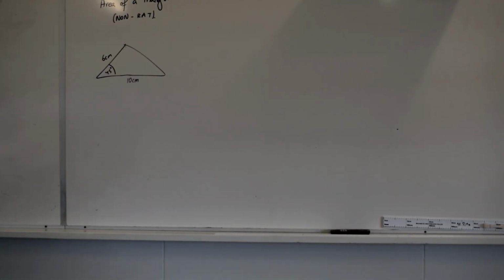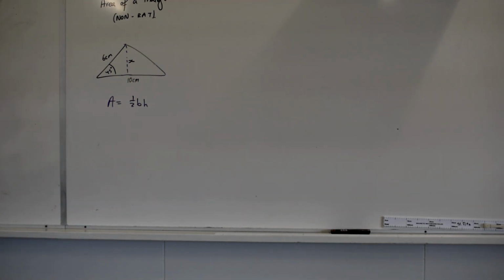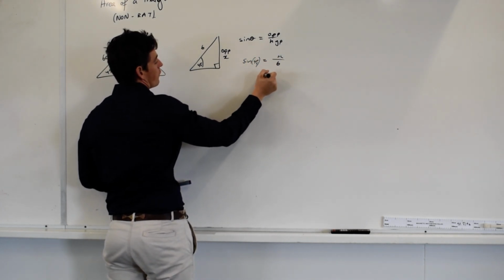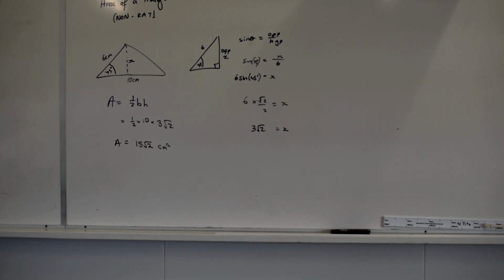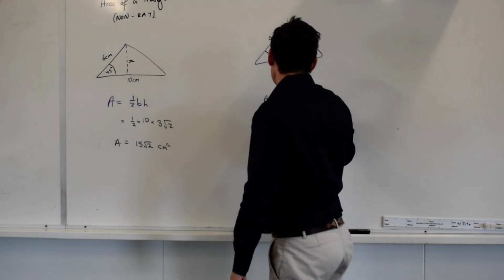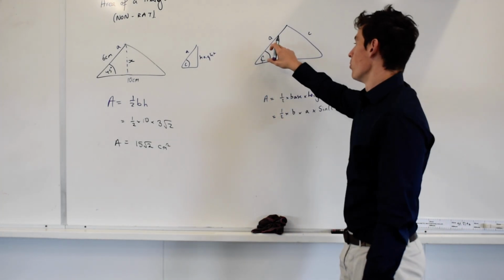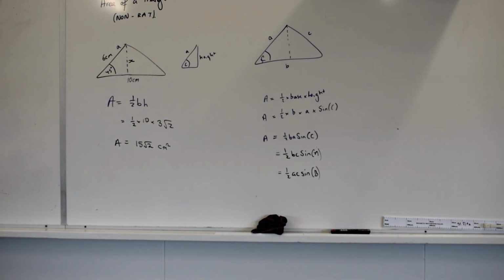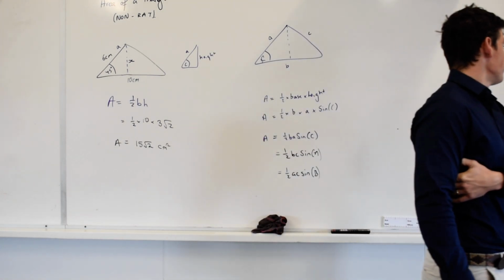Area of Triangle - Unknown Height